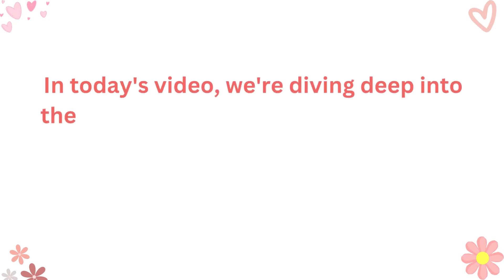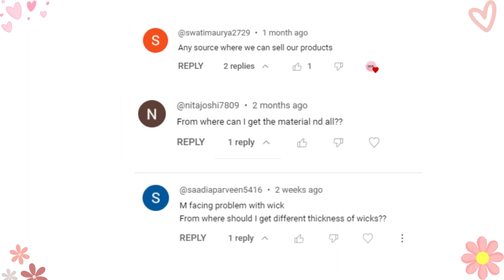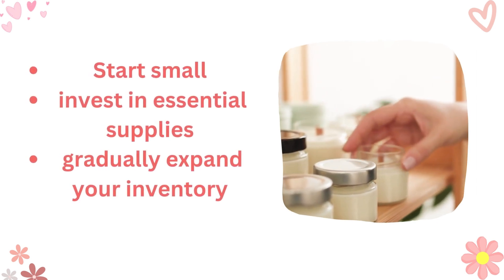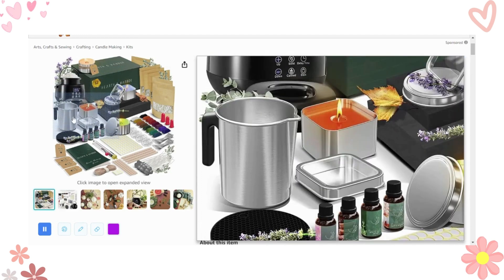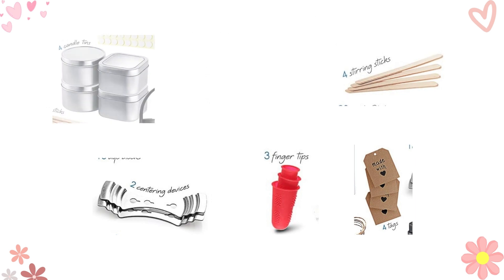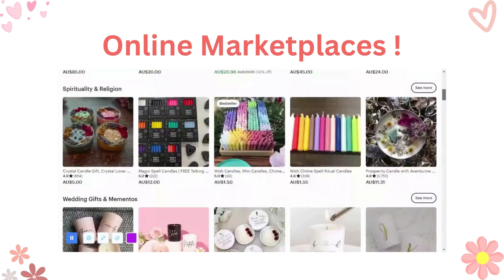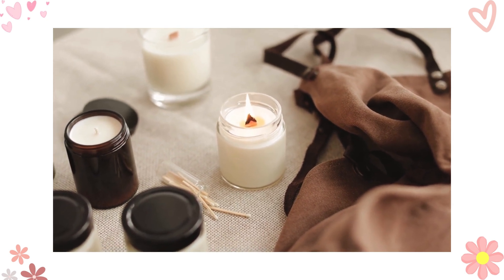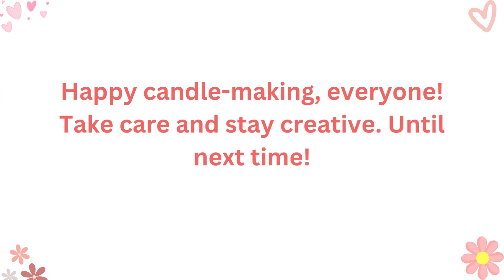How to make and Sell Candles at home │ All Q&A related to Candle Business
USB Rechargeable Candle Lighter
Candle Making Kit
Soy Candle Wax
Candle Fragrances
Candle Dyes
Candle Silicone Molds
Candle Containers
Upgrade your candle-making experience now! 🔥

Transform your love for scented candles into a thriving business! Our comprehensive video tutorial covers everything you need to know, from sourcing premium ingredients and creating mesmerizing scents to designing eye-catching packaging and establishing an online presence. Start your scented candle empire today and watch your sales soar!